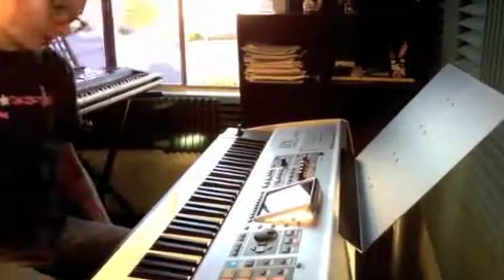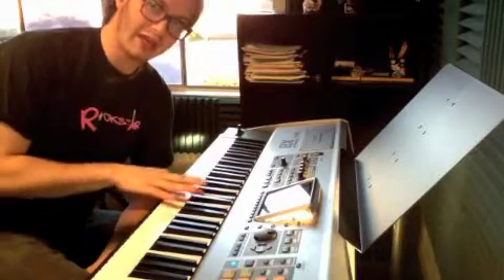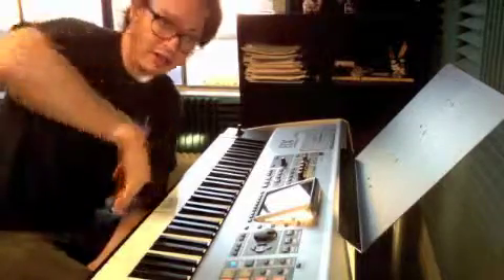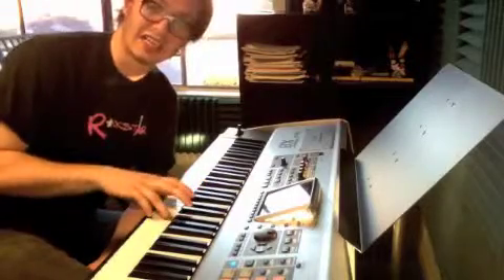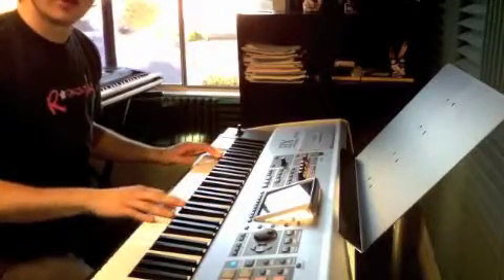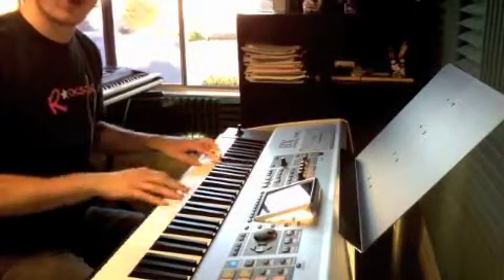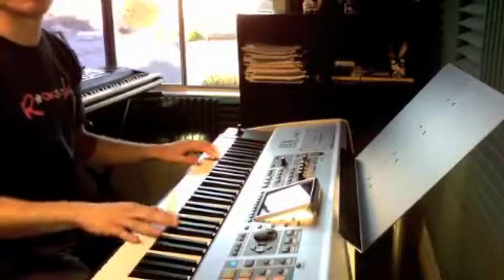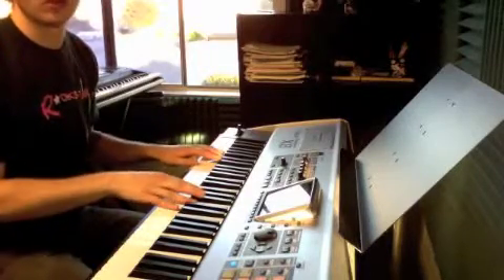NC_111510_AS_300